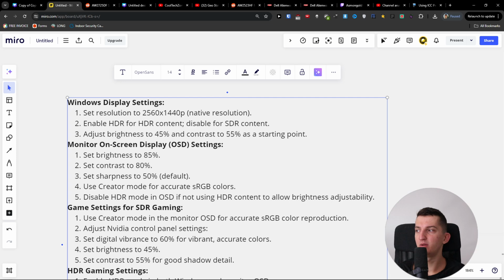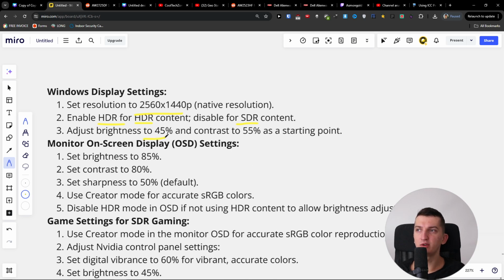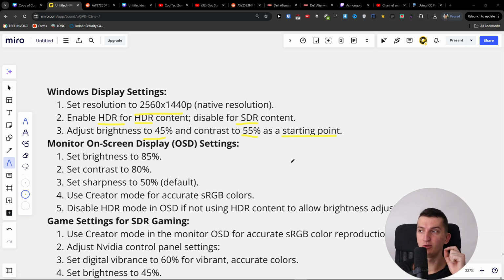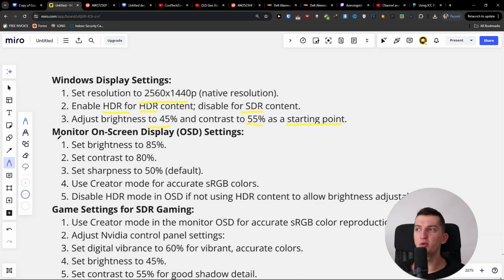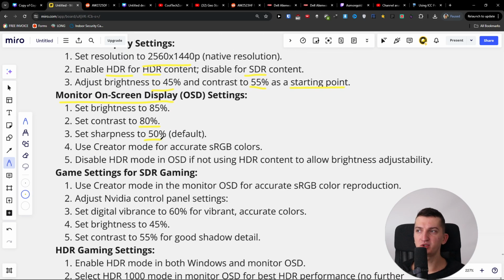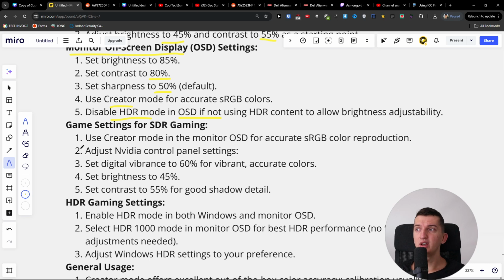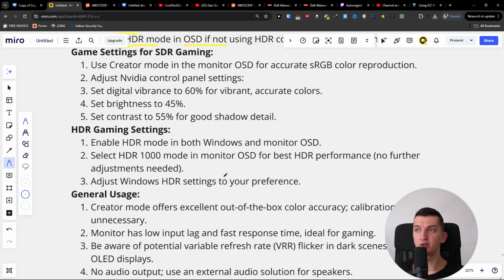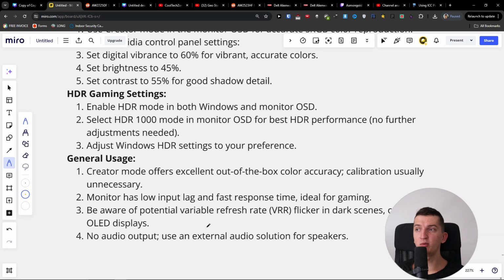Alienware AW2725DF Best Settings